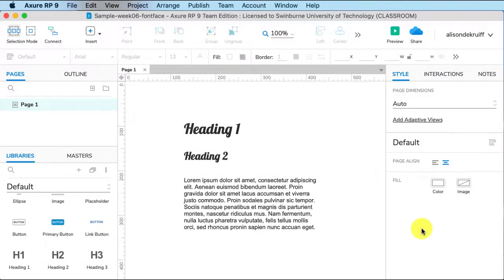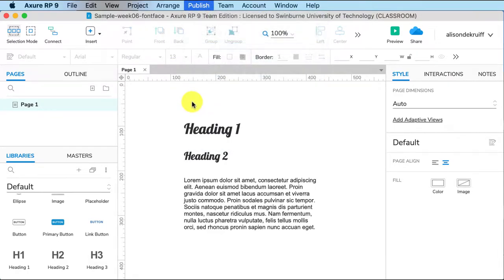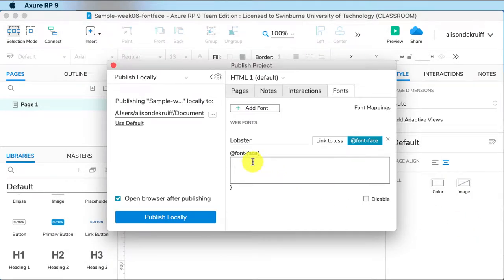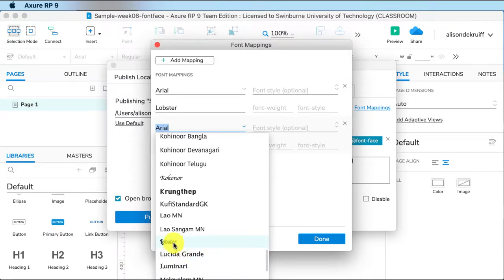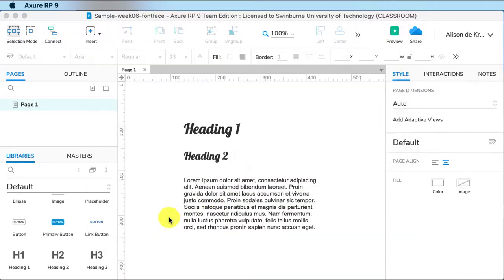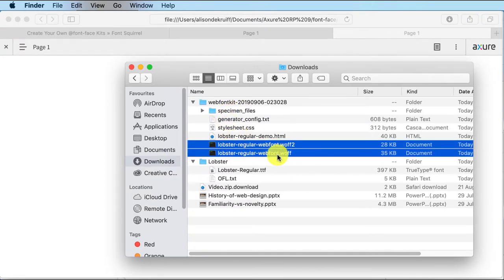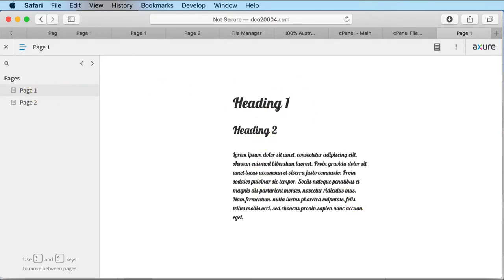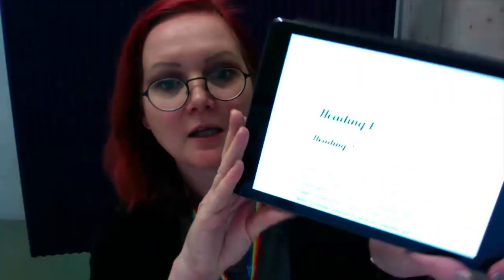Axure RP 9, week 6.5, using @font-face (Part 2)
This video shows you how to use web fonts and font mapping with an @font-face font kit. If you already know how to create a font kit then start here, otherwise go to Part 1 first.
Please note: it is not recommended that you use @font-face with Axure RP 9 as it is not 100% reliable. It is much better to use web fonts. If you do need to host your own fonts make sure you have license to use the font!